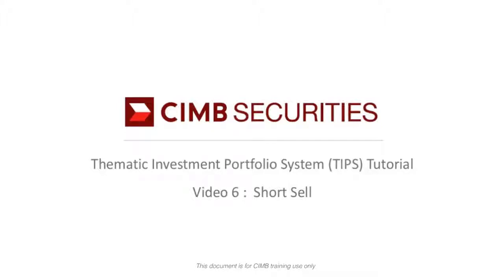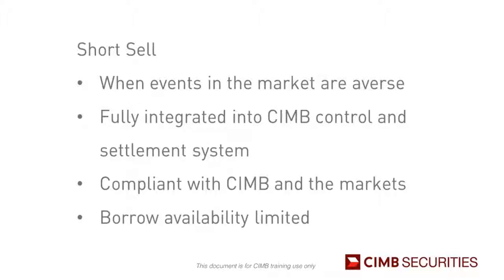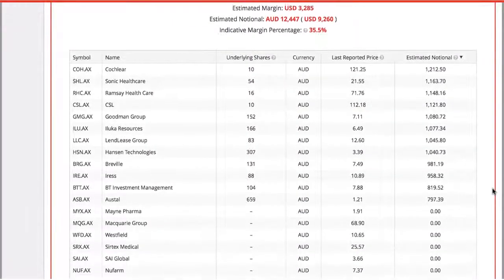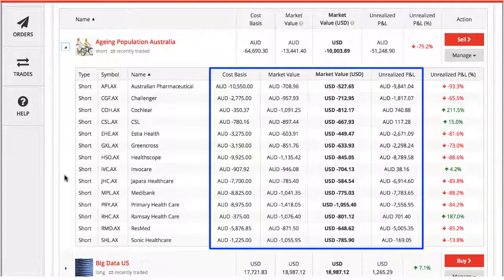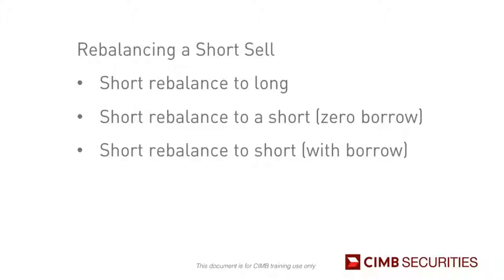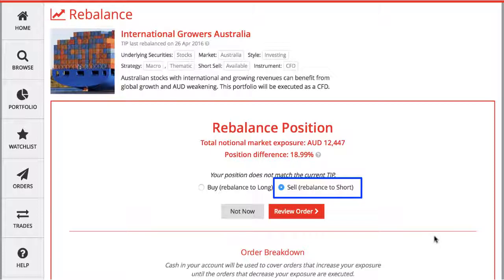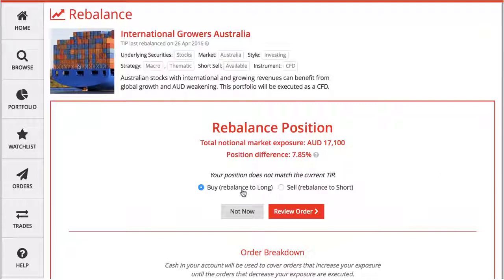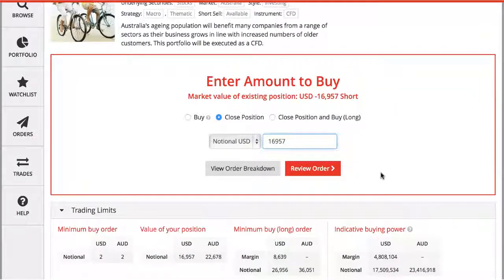CGS-CIMB CFD TIPS - Short Selling